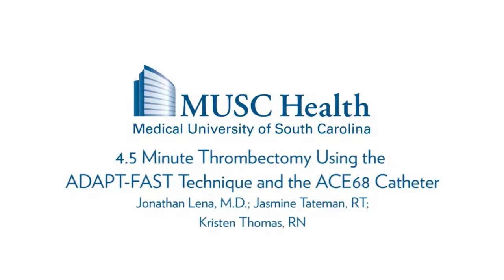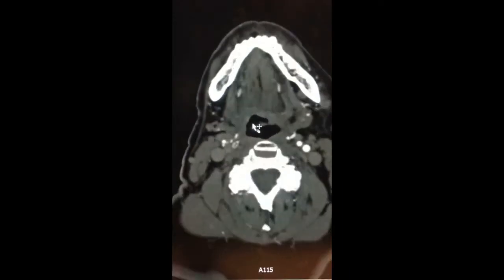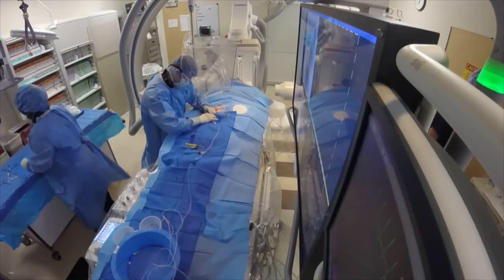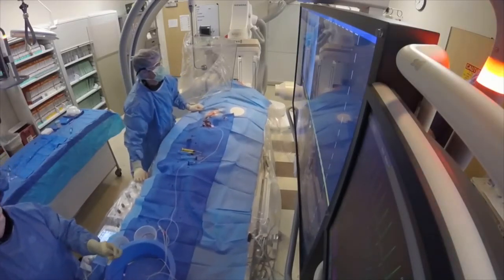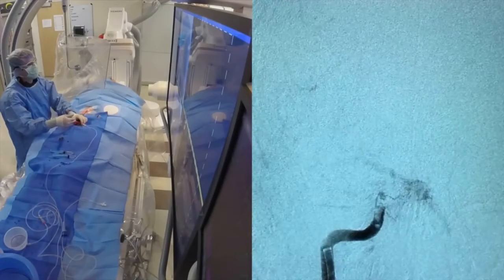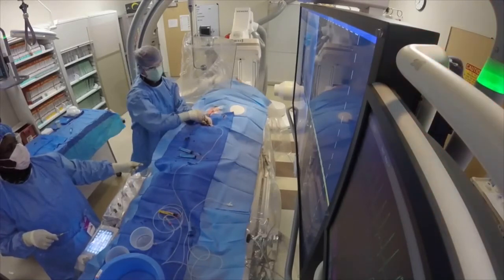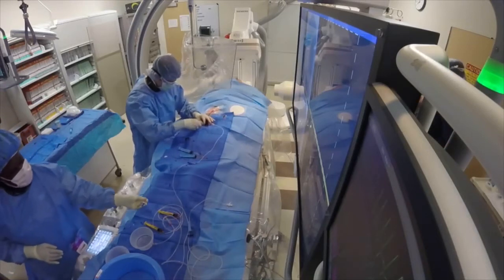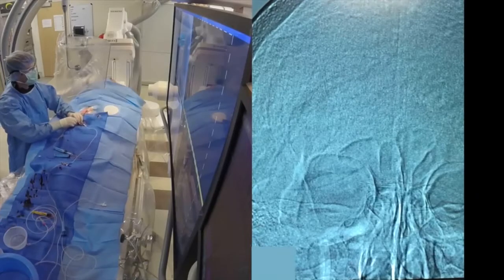4.5 Minute Thrombectomy Using the ADAPT-FAST Technique and the ACE68 Catheter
In June 2016, Jonathan R. Lena, M.D., a neuroendovascular surgeon at the MUSC Health Comprehensive Stroke & Cerebrovascular Center, performed a thrombectomy in record time—five minutes instead of the 40 to 45 minutes that is often required—using the new ACE68 catheter (Penumbra) and the ADAPT technique that was pioneered at MUSC Health.